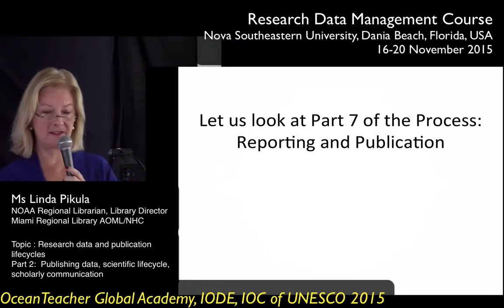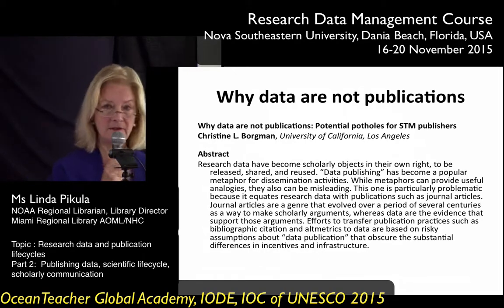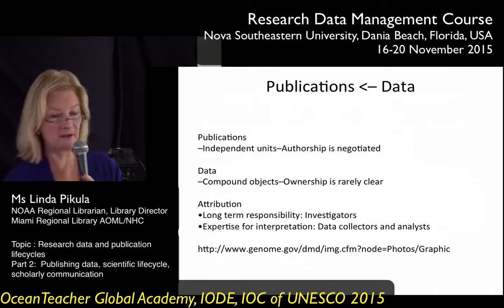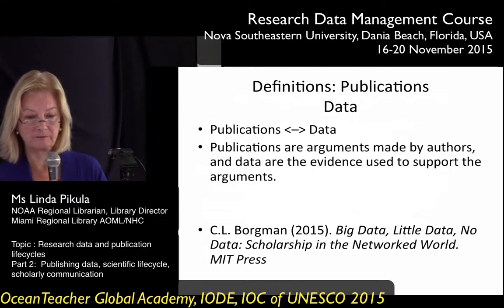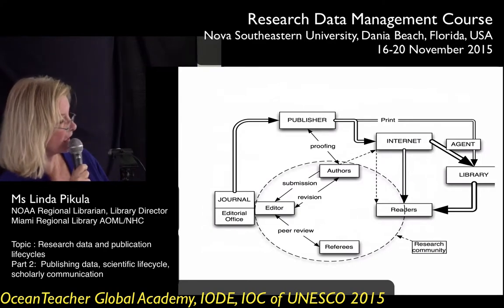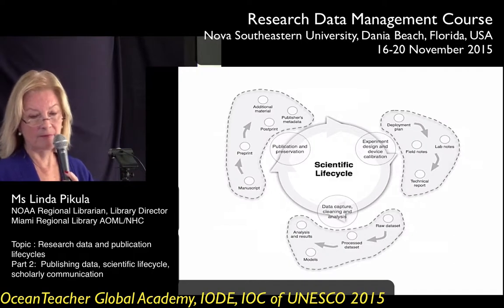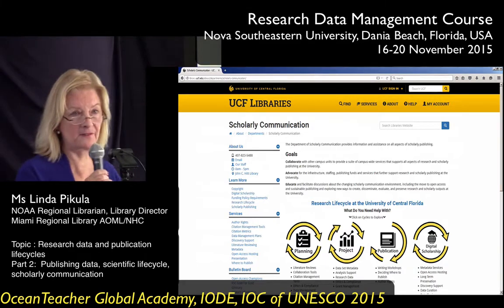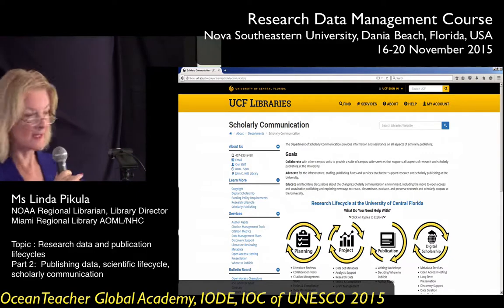OceanTeacher - RDM-topic3-pt2 - Research Data and publication lifecycle - publishing data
Lecture by Linda Pikula (NOAA Regional Librarian, Miami) given during the research data management training course, IODE, 16-20 November 2015